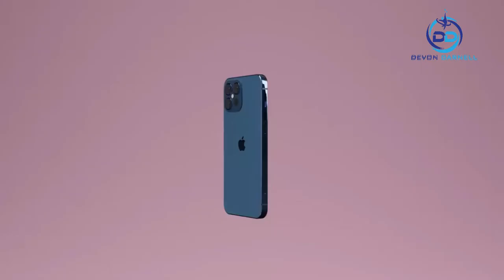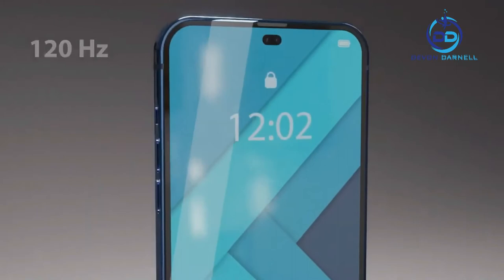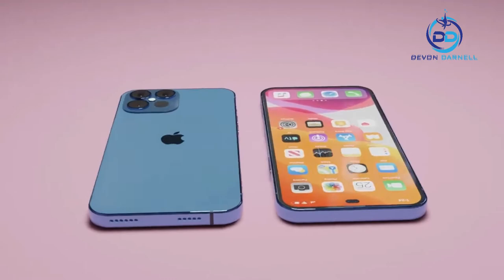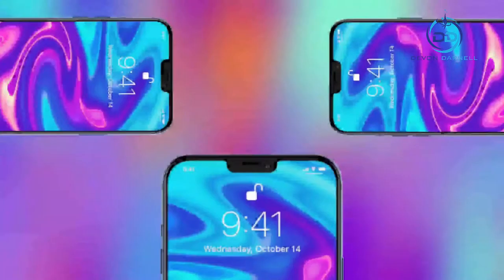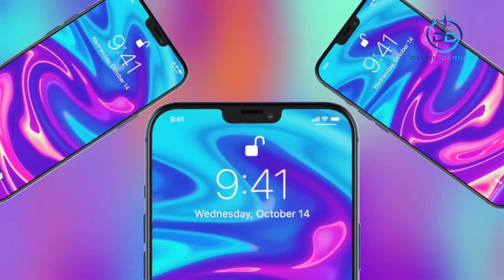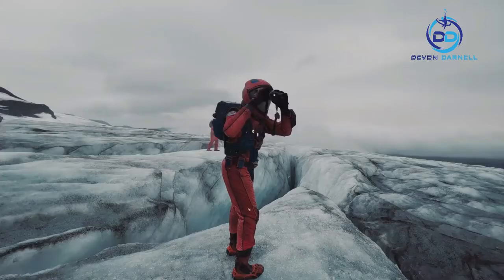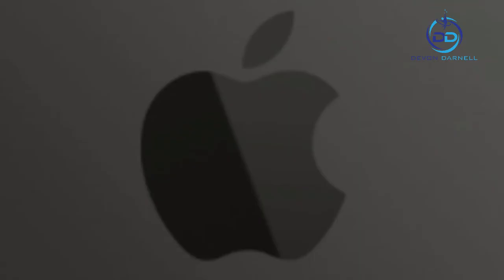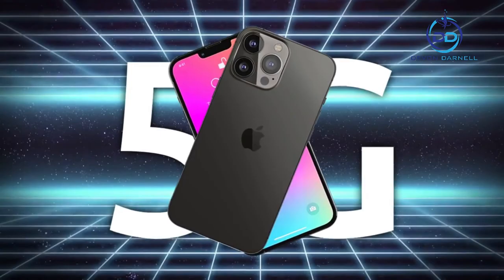IPhone 13 Pro Max Price, photo & details specifications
Apple says the iPhone 13 mini provides an additional 1.5 hours of battery life & iPhone 13 provides an additional 2.5 hours extra. The iPhone 13 Pro and Pro Max also promise 1.5 hours and 2.5 more hours of battery life. Meanwhile, the iPhone 13 Pro series provides 120Hz displays and a new advanced camera system that includes a 6-element ultra-wide lens with 3x optical zoom. There is also a macro photography mode, a larger battery and a new Sierra Blue color. You also know about iPhone 13 & iPhone 13 pro series including release date, pricing, specs, offerings, and more.

The Apple 13 pro price starts at $ 999 and the iPhone 13 pro max price starts at $ 1099 with 128GB of storage. The new iPhone 13 features a smaller notch which is 20% smaller than the iPhone 12. The new camera design features a new diagonal camera layout with 40% more light capturing. The ultra-wide camera also lets in more light. The iPhone 13 pro and iPhone 13 pro max will arrive in five new colors: Pink, Blue, Midnight, Starlight, and Product Red. The Apple 13 and Apple 13 Pro series displays are 28% brighter. The Apple 13 features cinematic video (portrait mode), which offers 4k video recording with multi objects. 5G connectivity is expected to improve with support for more bands.